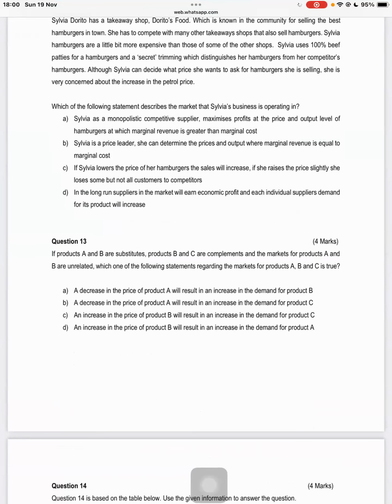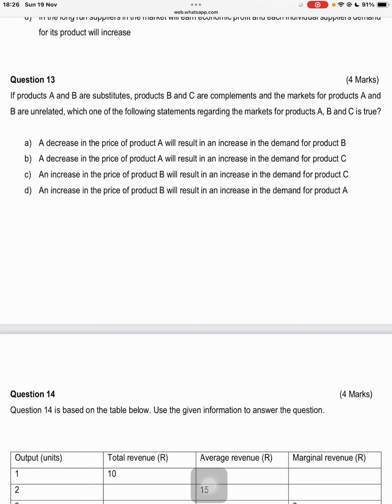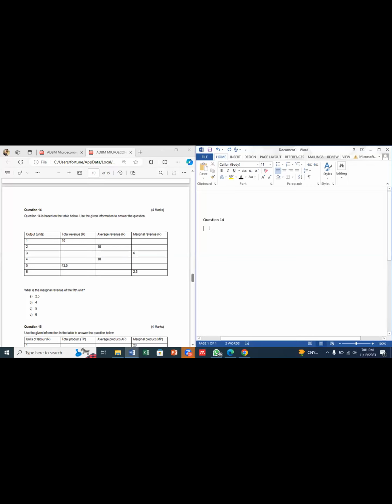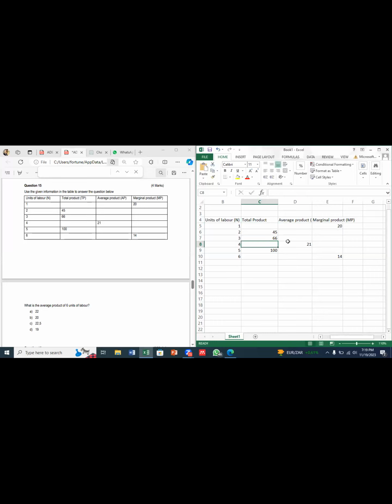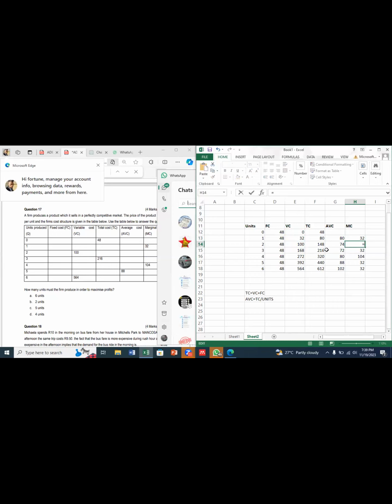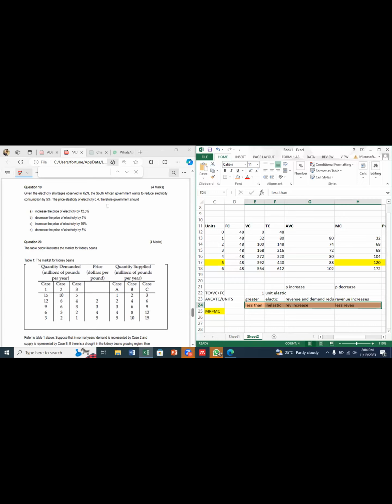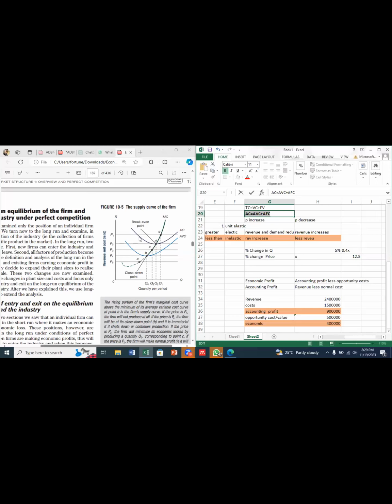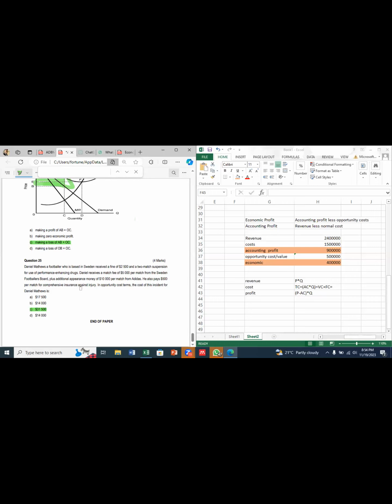Extra Microeconomics 19 Nov 2023